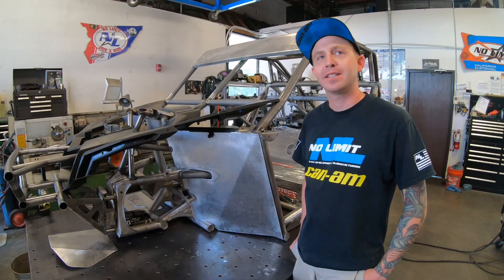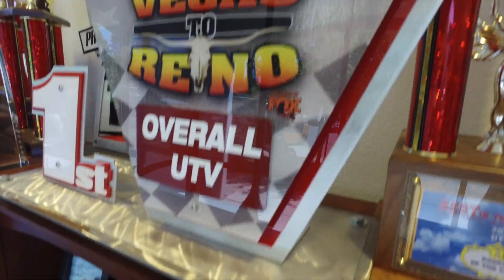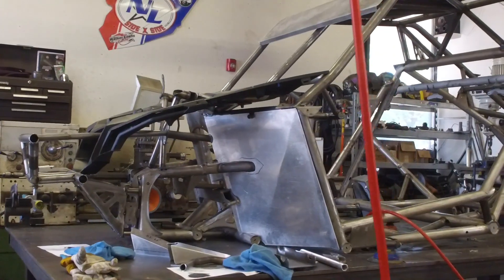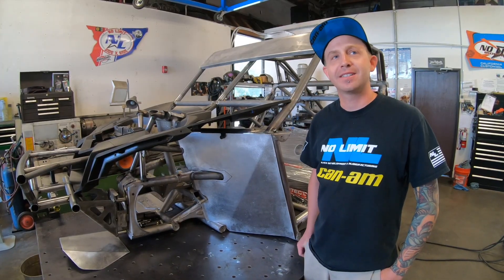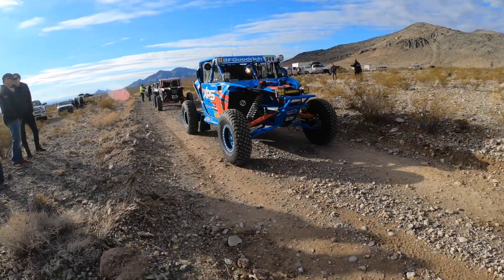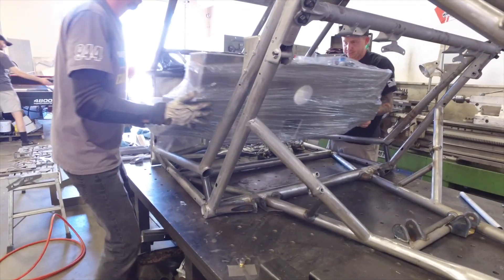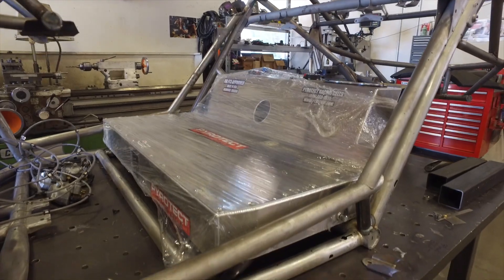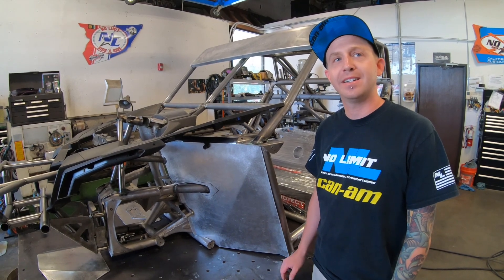Phil Blurton Prepares for 2019 Vegas to Reno Off-Road Race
Phil Blurton has been on fire since he came onto the Best in the Desert scene in 2017. Since then he has won the series championship in 2017 and 2018 in his Can-Am Maverick X3, and also won Vegas to Reno the last two years.  We stopped by the No Limit RD shop to see what Phil was doing to prepare for the 2019 Vegas to Reno race, and found out he is building a new chassis for this race.